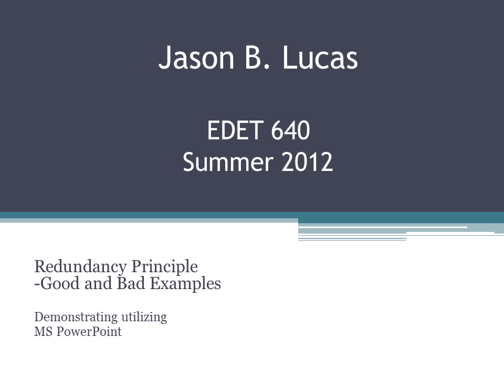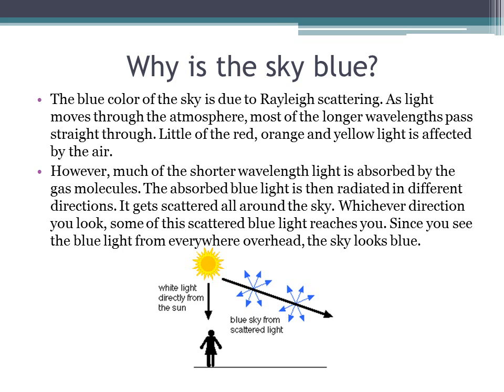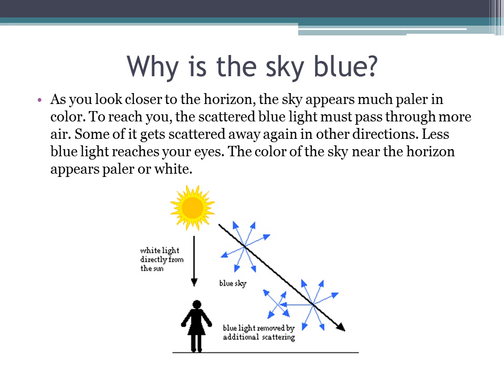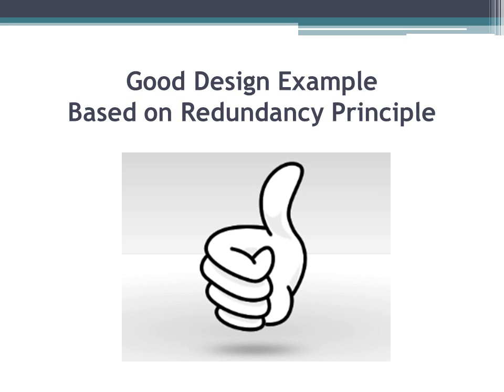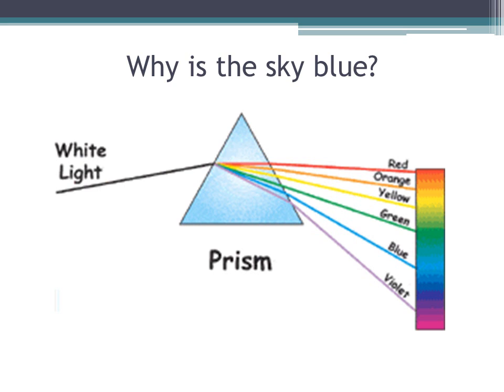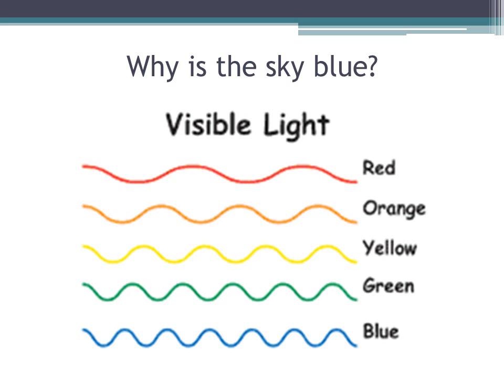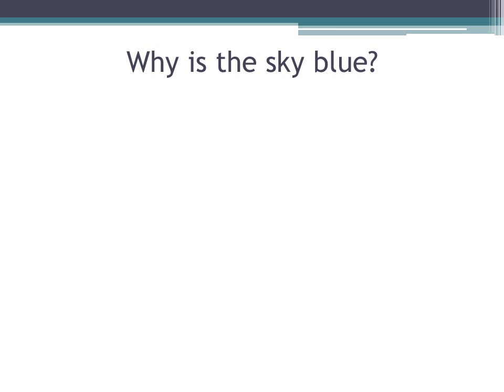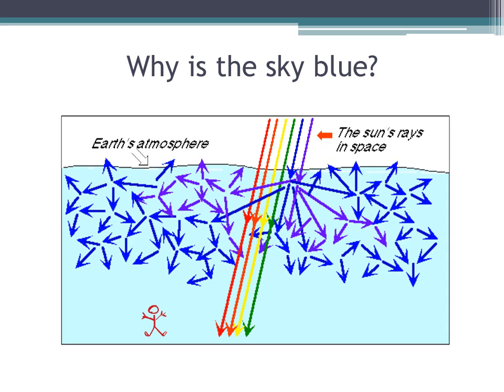Jason B. Lucas - Redundancy Principle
Why is the sky blue?